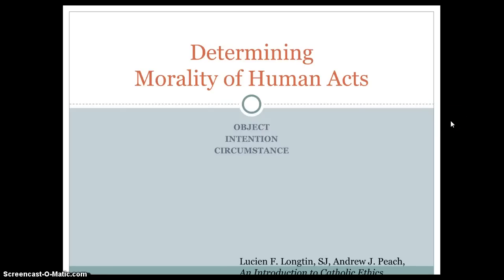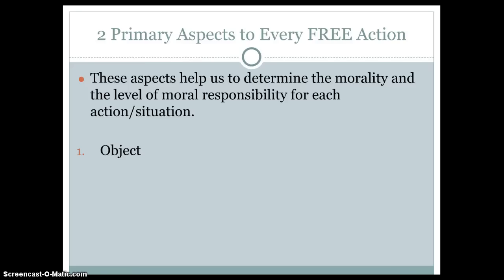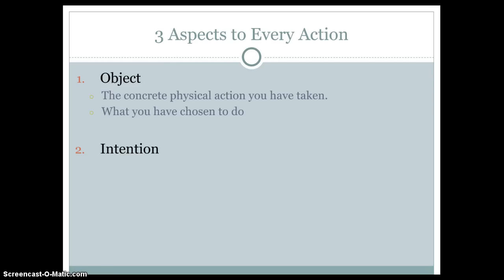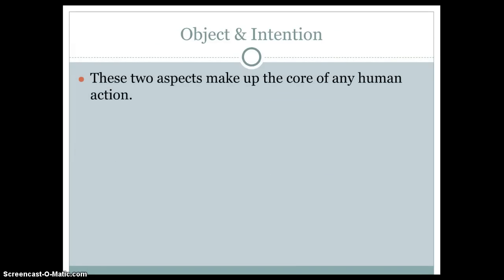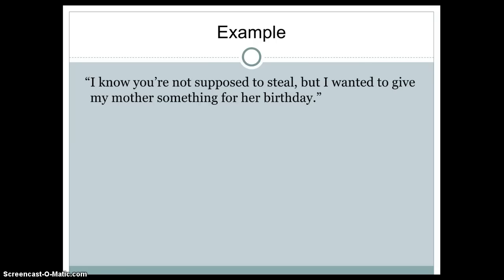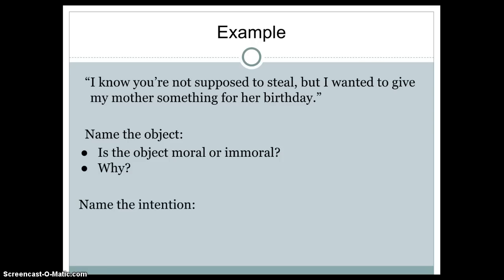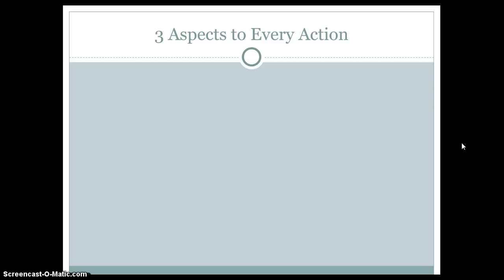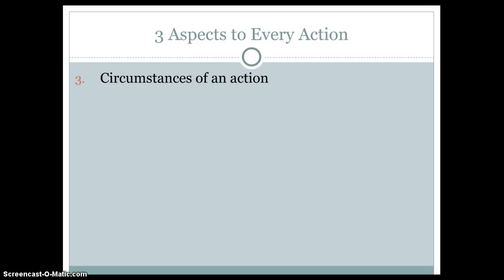Determining the Morality of Human Acts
A brief introduction to evaluating moral scenarios.